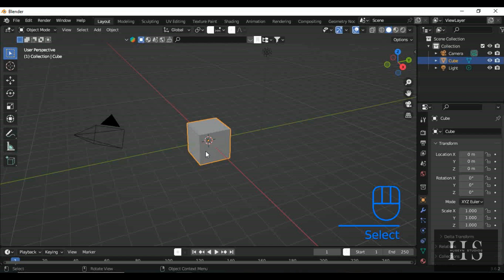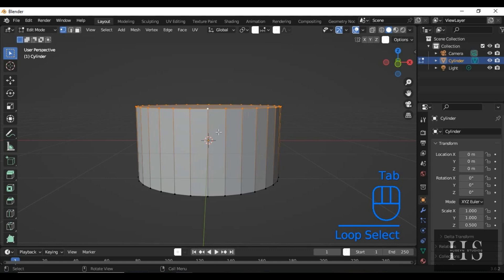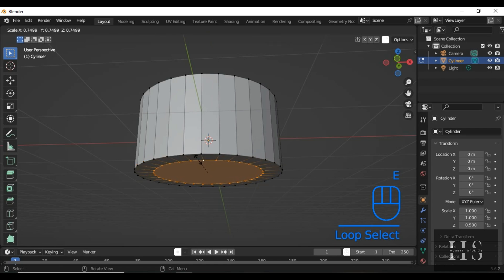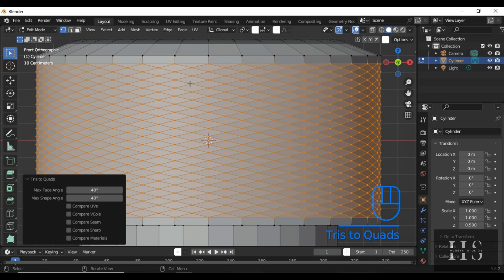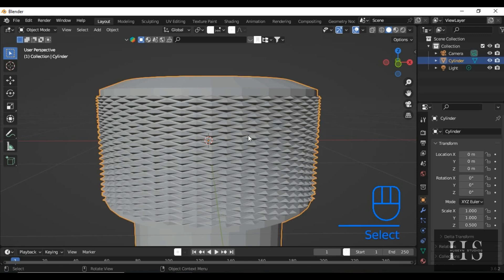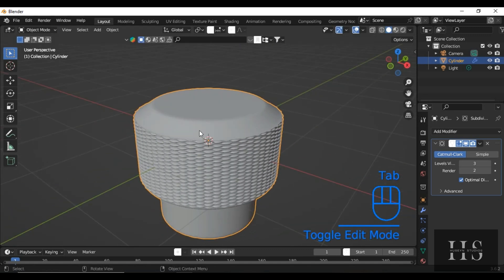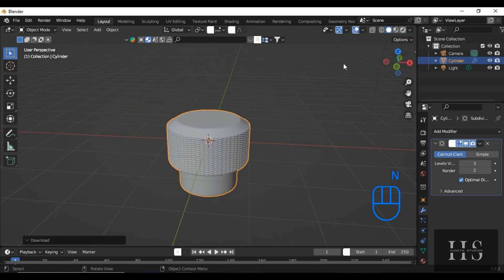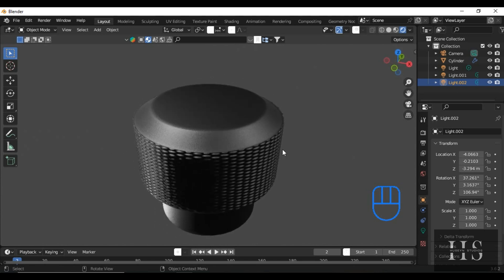I Tried Knurling Knobe and Got AMAZING Results!| Blender 3D |Knurling Pattern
Hey everyone! In this tutorial, we’ll go step-by-step to create a detailed knurled knob or Knurling Pattern in Blender . I’ll show you how to add a diamond or bubble texture to make this knob stand out, perfect for realistic renders or even 3D printing! We’ll use tools like loop cuts, extruding, beveling, and the BlenderKit add-on to apply materials. Want to give it a try? Follow along and elevate your modeling skills!